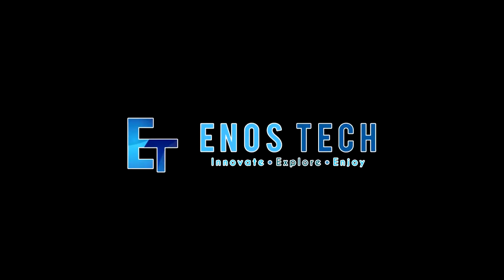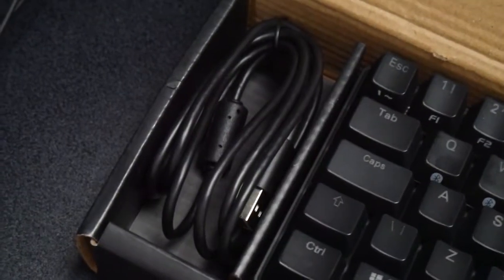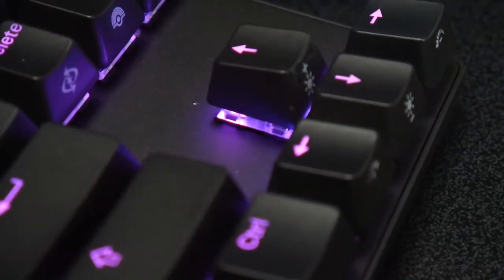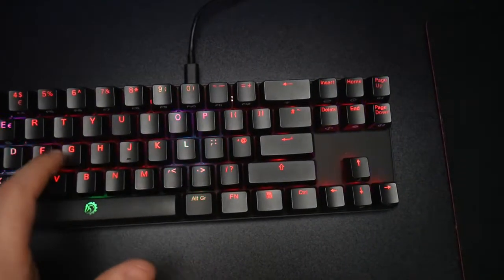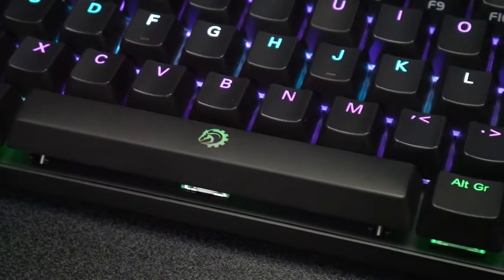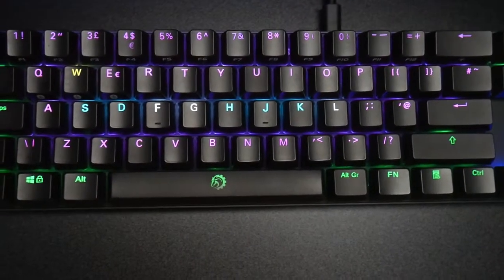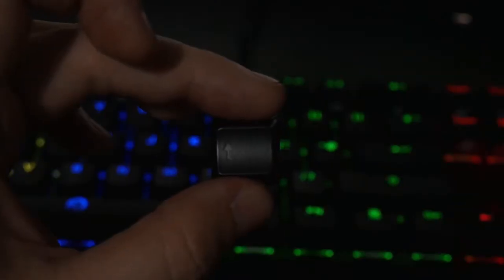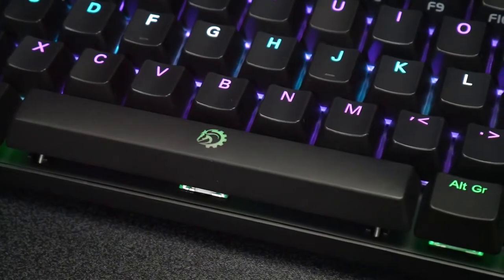Drevo Calibur Wireless Bluetooth Mechanical Keyboard Review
We hope you have enjoyed our video. Please make sure to visit my to see our latest reviews.

Amazon UK
Amazon US